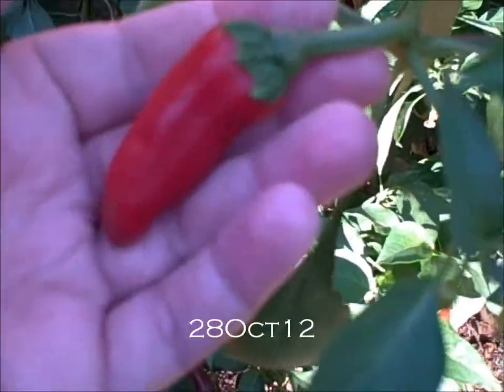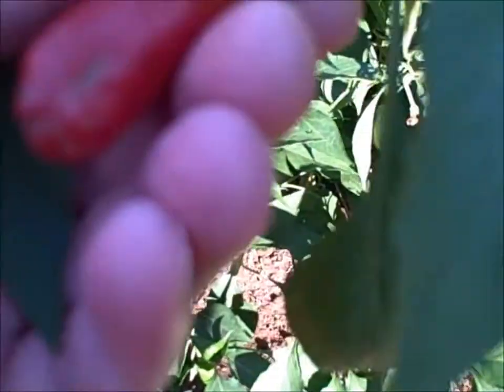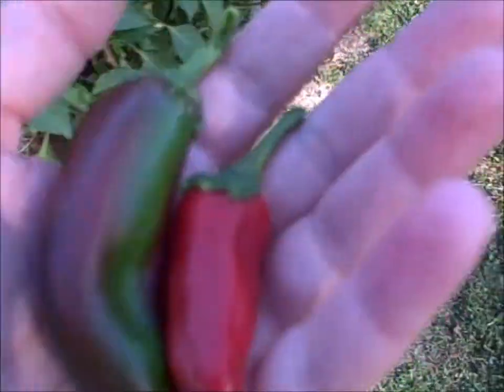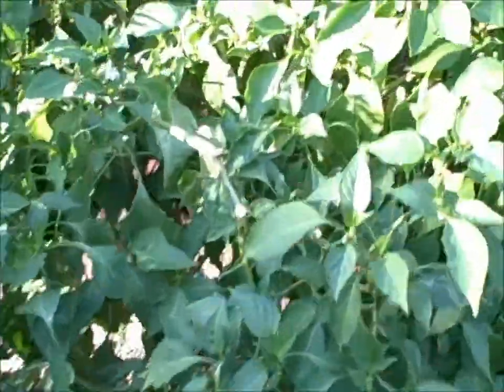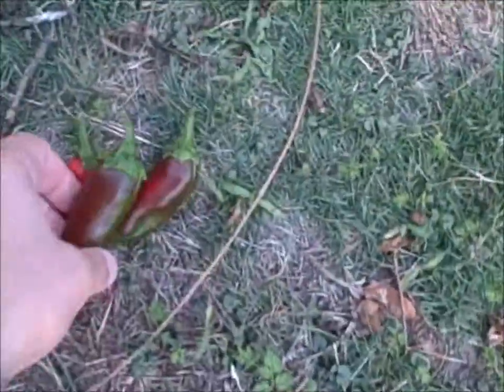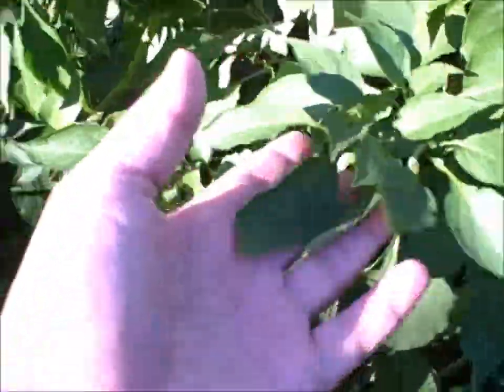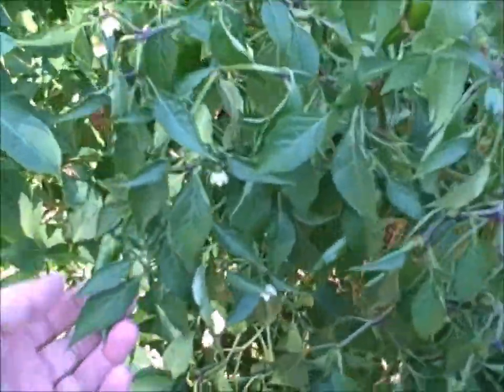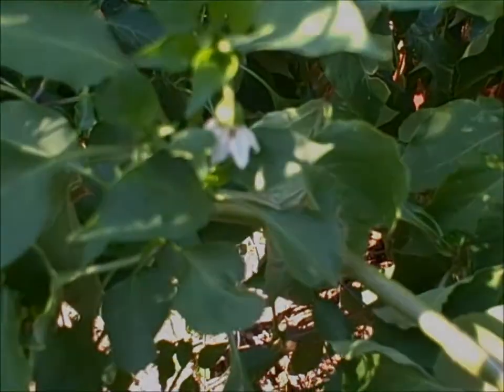New Mexico 6-4L pepper plants (28Oct12)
Dodged a bullet, a frost bullet.